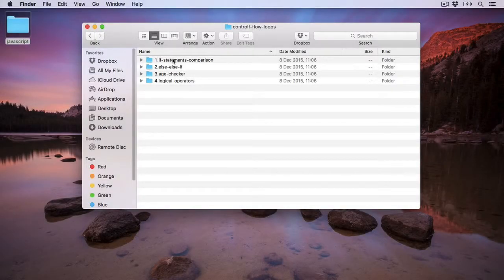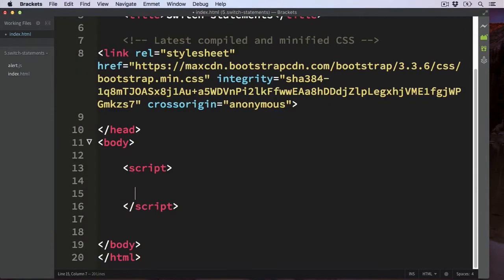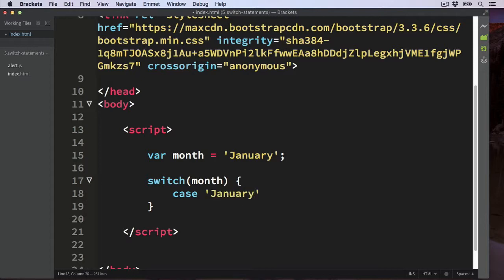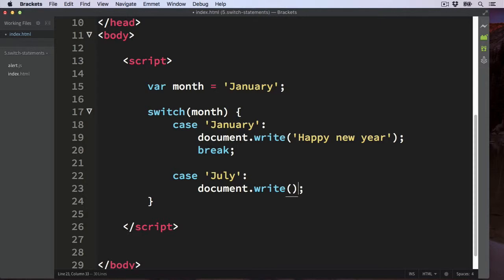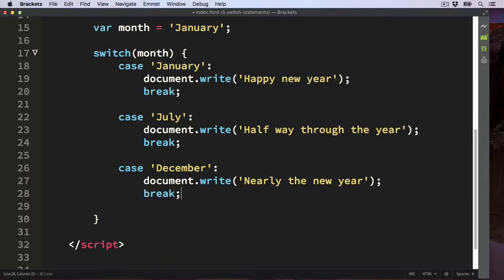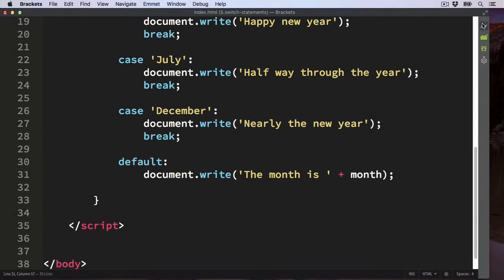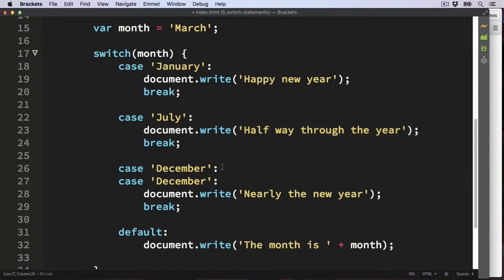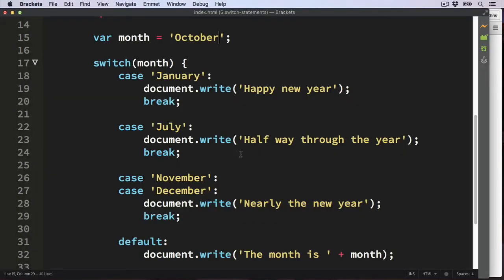#24 Switch Statements in JavaScript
Switch Statements in JavaScript